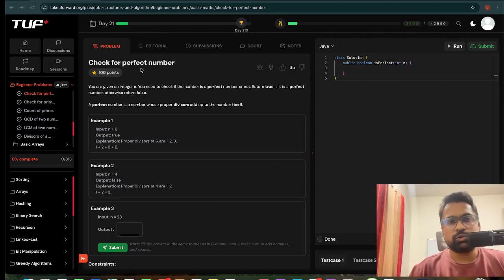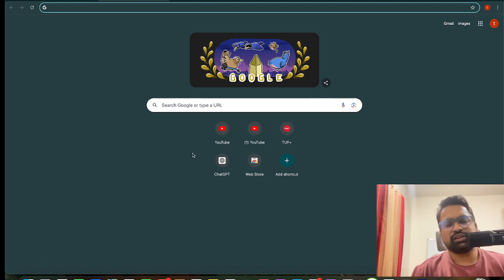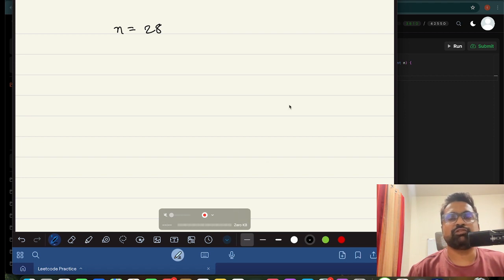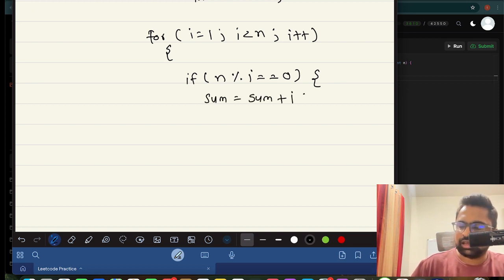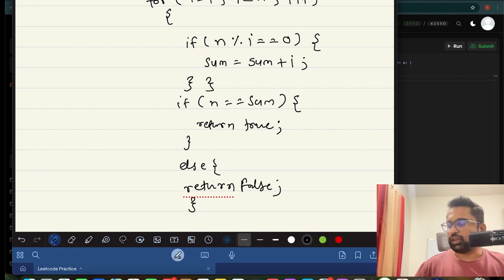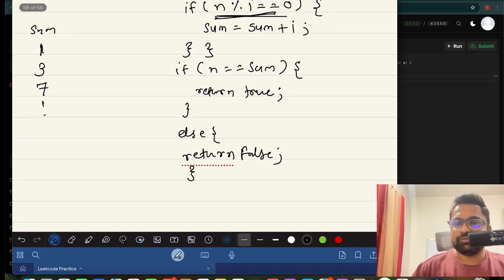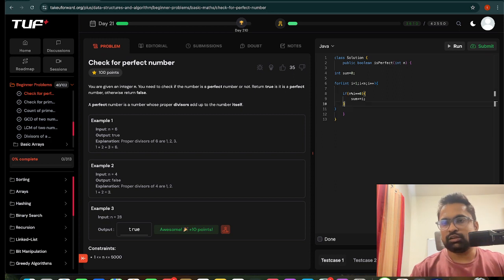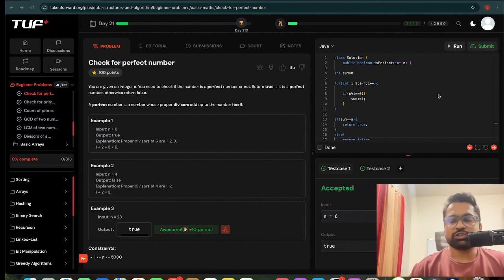TUF+ Basic Maths - Check for perfect number [Brute force approach]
*Title: Efficiently Check for Perfect Numbers | TUF+ Basic Maths Tutorial*

Description:

In this TUF+ Basic Maths tutorial, we’re delving into the fascinating concept of perfect numbers. We’ll guide you through the optimal methods for determining if a number is perfect, combining mathematical insights with efficient algorithms.

🔍 What You’ll Learn:

Understanding Perfect Numbers: Learn what constitutes a perfect number and its significance in mathematics.
Optimal Checking Methods: Discover efficient algorithms to check if a number is perfect, including the use of divisors and their sums.
Step-by-Step Guide: Follow our detailed walkthrough with clear, easy-to-understand examples and code implementations in [Language] (e.g., Python, Java, C++).
Code Walkthrough: Gain insights into the logic behind the code with a comprehensive explanation of the optimal approach.